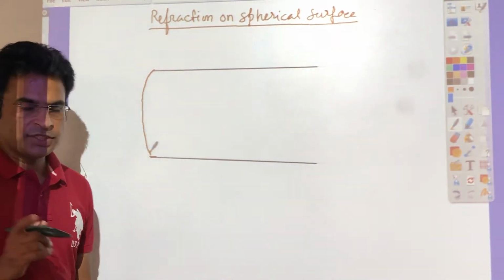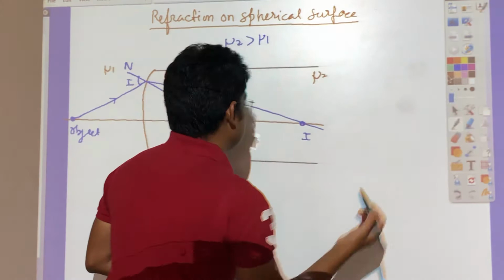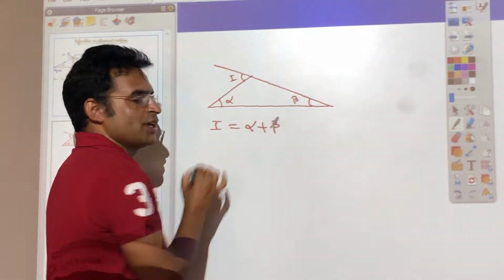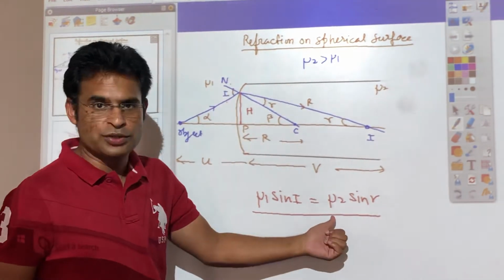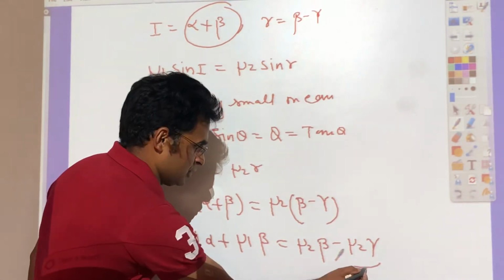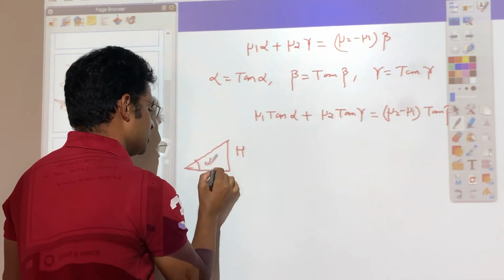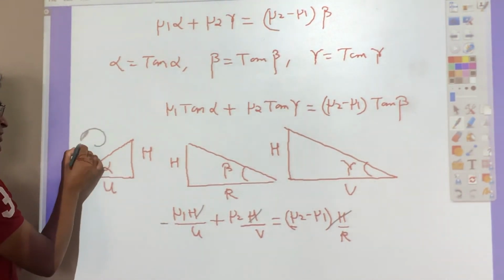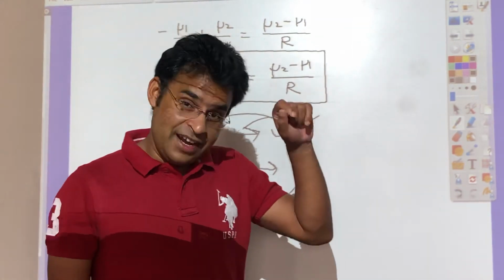Refraction by spherical surface